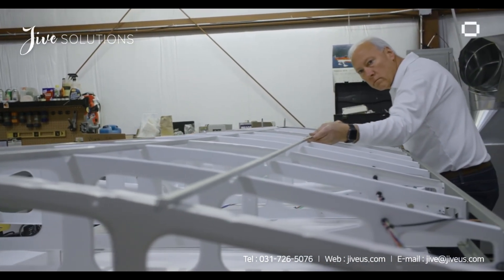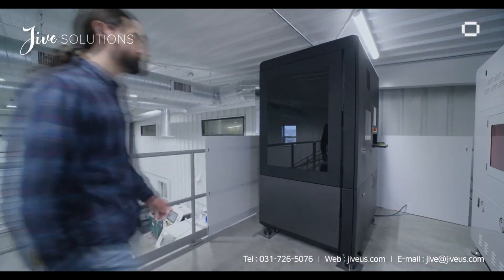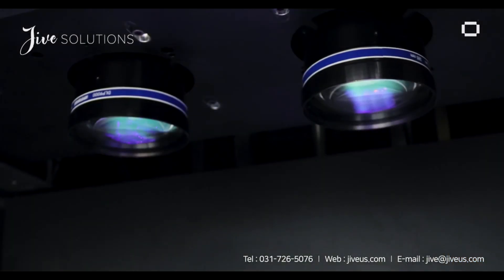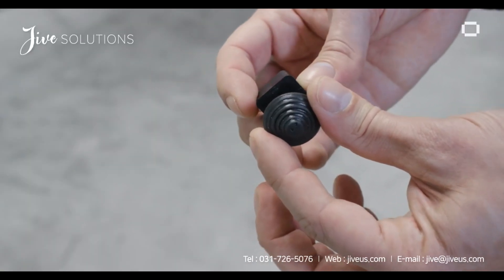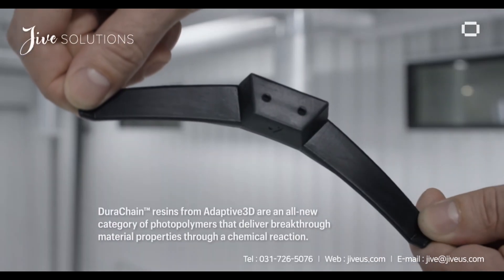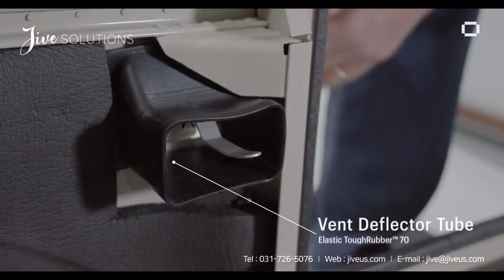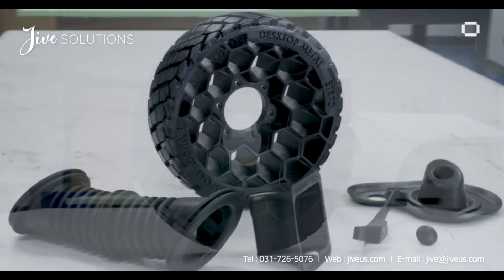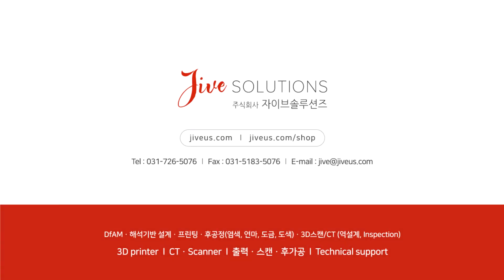자이브솔루션즈_3D 프린터_ETEC Xtreme 8K- Aerosport Additive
ETEC Xtreme 8K 3D프린터는 450 x 371 x 399 mm의 큰 제작 사이즈를 보유하고 있어, 하루에 수천 개의 부품을 인쇄할 수 있습니다.
경질 플라스틱, 고온 플라스틱, 엘라스토머, 고무 등 폭넓은 재료 호환성을 갖추고 있어 다양한 어플리케이션에서 부품 제조가 가능합니다.

ETEC社의 Xtreme 8K를 지금 바로 만나보세요!